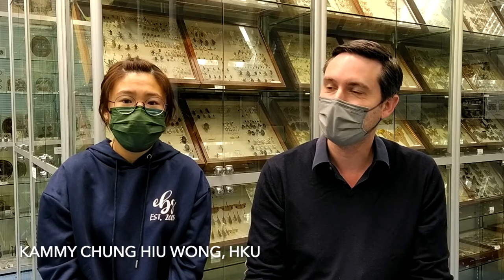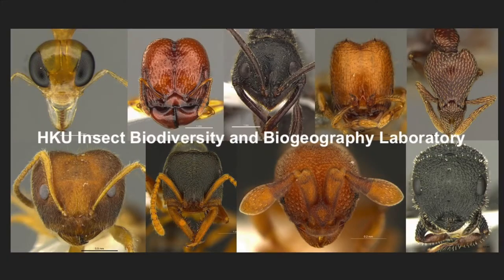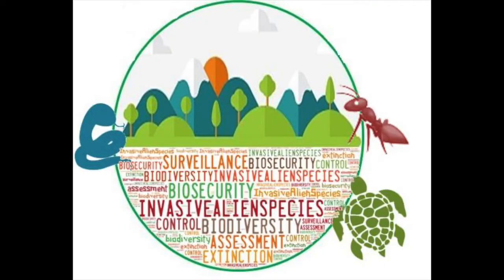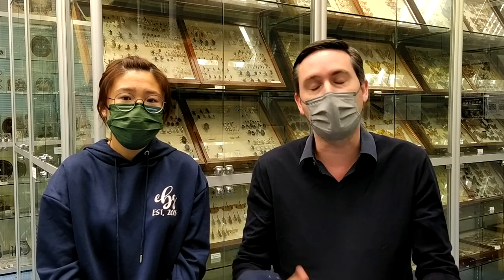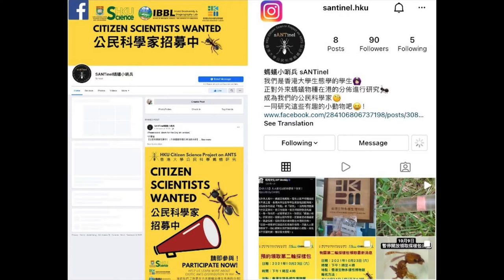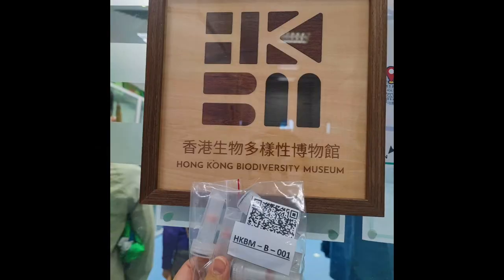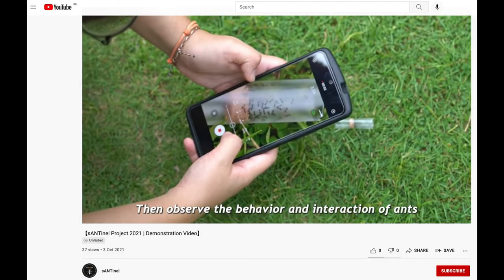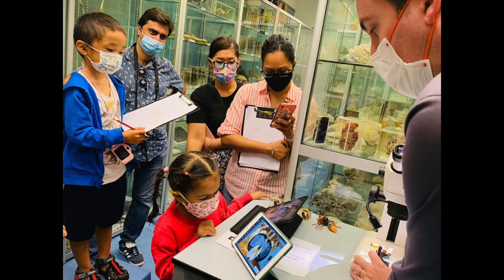CitSciAsia Meets... the sANTinel project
CitSciAsia Meets... is an interview series focusing on the citizen scientists in Asia 🌏. If you are interested in telling us your story, we would love to share it with the community and the world.

CitizenScience.Asia had the pleasure to meet with Kammy Chung Hiu Wong and Dr. Benoit Guénard to hear about sANTinel, a Citizen Science project on the distribution of exotic ants in Hong Kong 🐜 🇭🇰. Kammy is an ecology student being supervised by Dr Guénard at Hong Kong University, leveraging the power and curiosity of the Hong Kong public to study the distribution of ants in Hong Kong, with the aim to detect the spread and impacts of these species. They may be tiny, but ants are extremely important for our ecosystem. Here Kammy and Benoit tell us why they set up the project, and how you can participate and help.

If you'd like to find out more on the project and how to participate check out their facebook page: